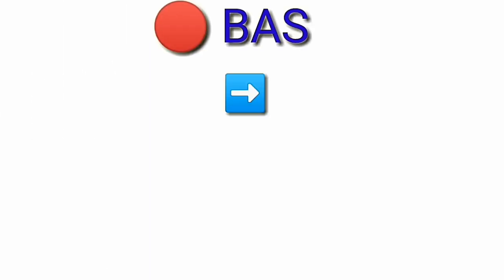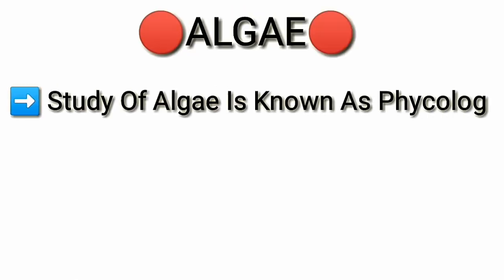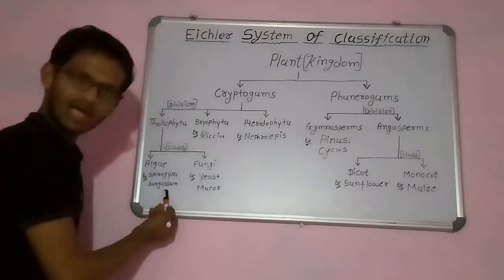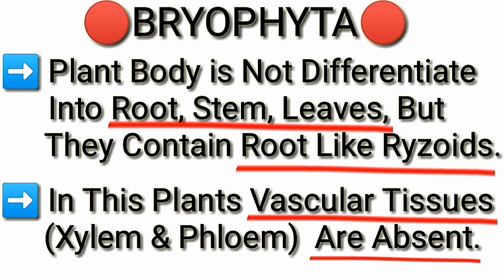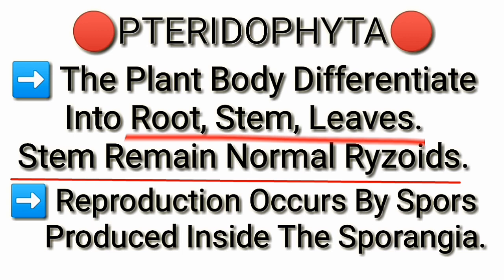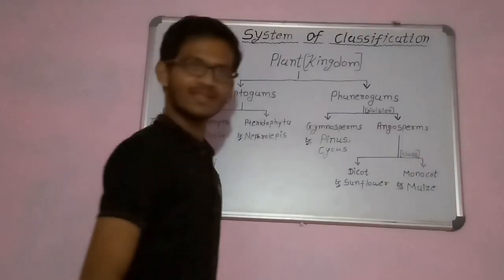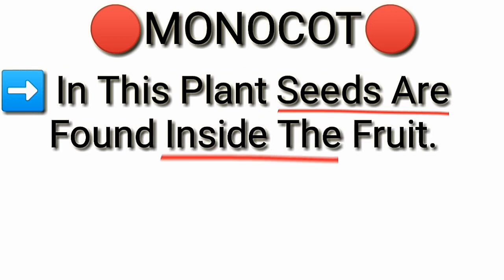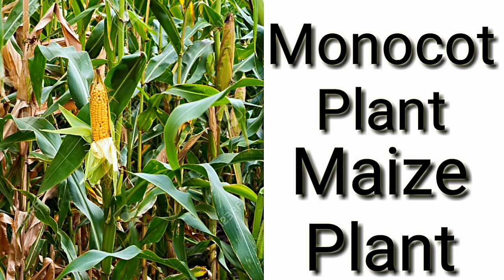EICHLER SYSTEM OF CLASSIFICATION FOR PLANTS 🌱🌳| CLASSIFICATION CHART OF PLANTS 🌿🍀|YOUTUBE VIDEOS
Dosto aaj ki is video me maine Eichler ka classification of plants ke bare me bataya he joki bahot hi important hai. Ummeed hai ki aap ko ye video pasand aayega.

SOME IMAGES LINKS

Classification of Plant
Eichler System
Plant Division